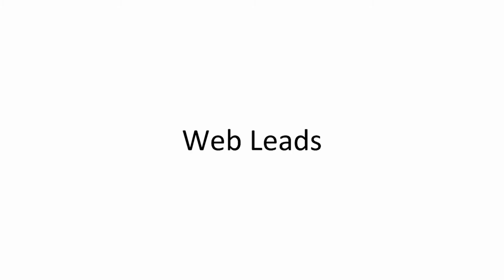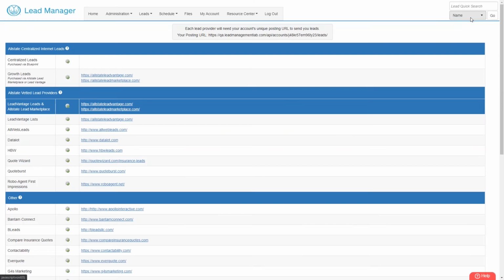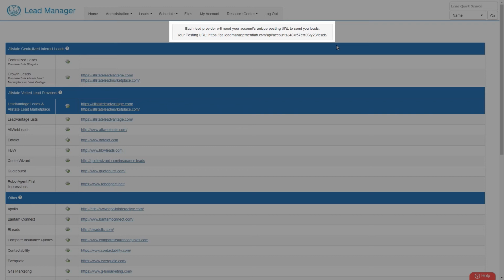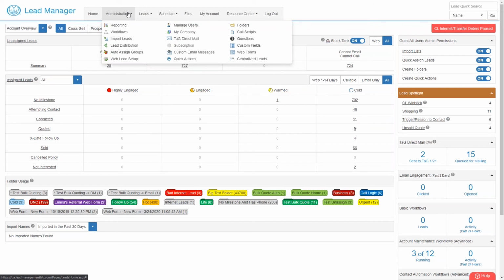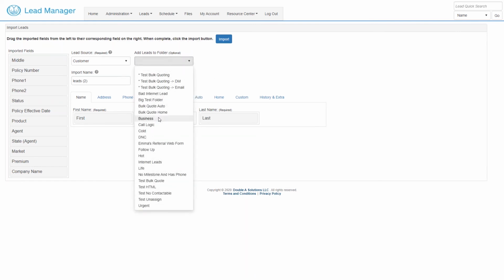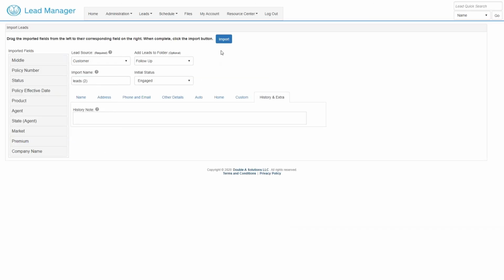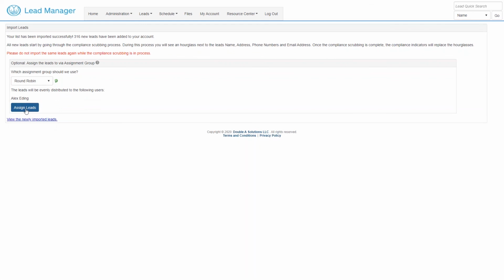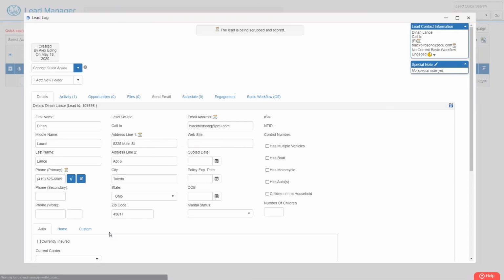Lead Manager Onboarding Series - Loading Leads into LM